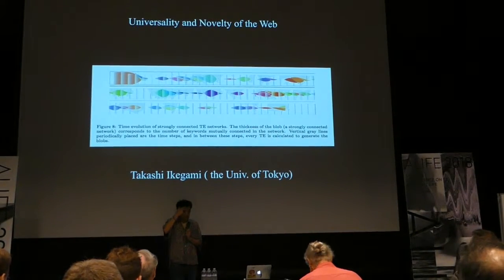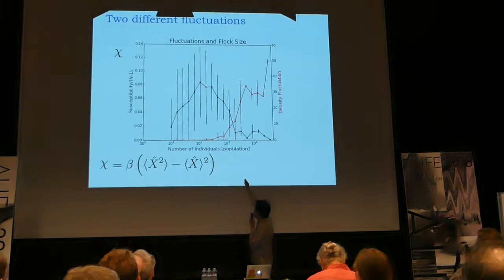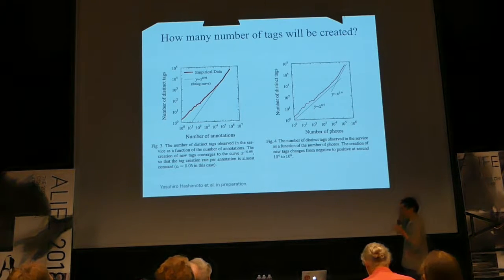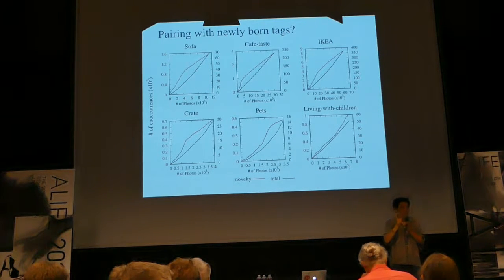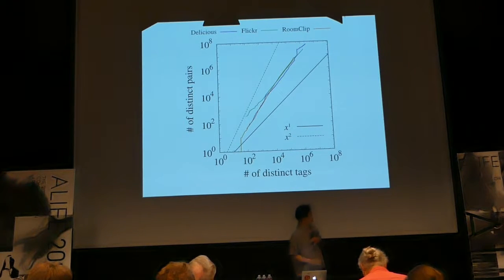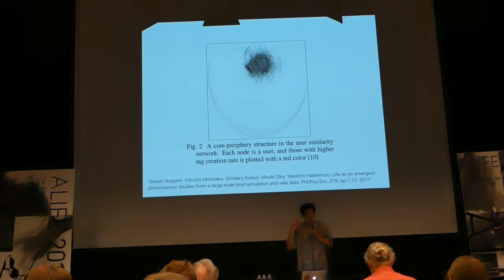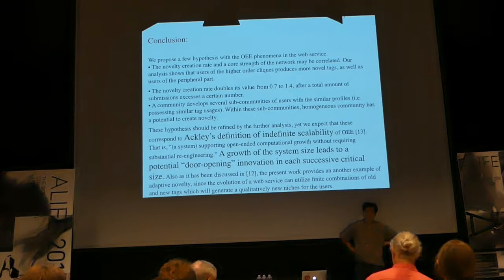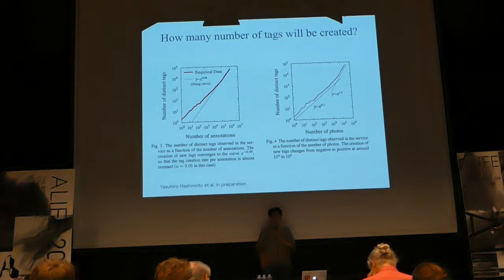How Novelty is Created in a Web Service (presented by Takashi Ikegami)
Presentation of the paper "How Novelty is Created in a Web Service" by Takashi Ikegami, Mizuki Oka and Yasuhiro Hashimoto.